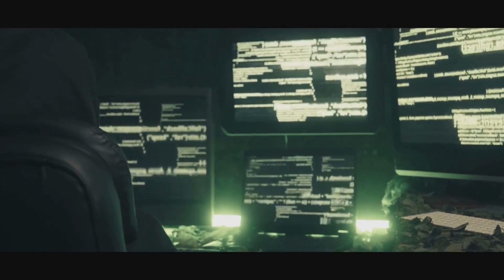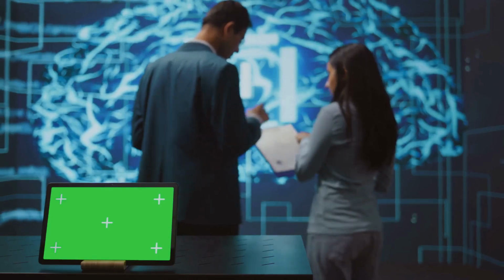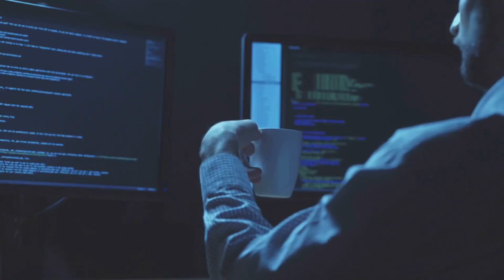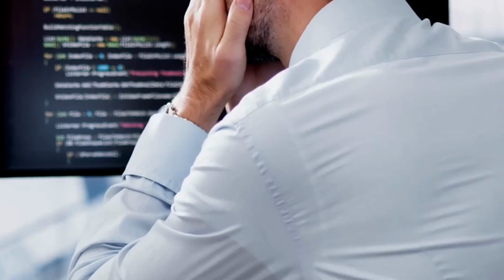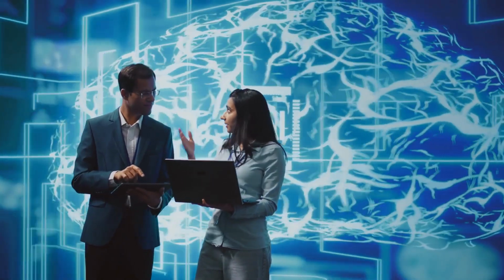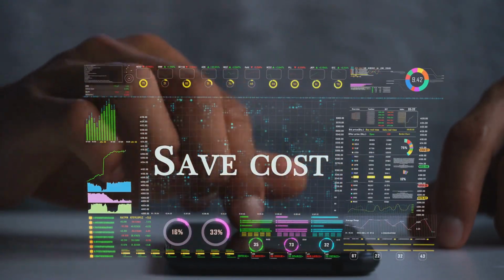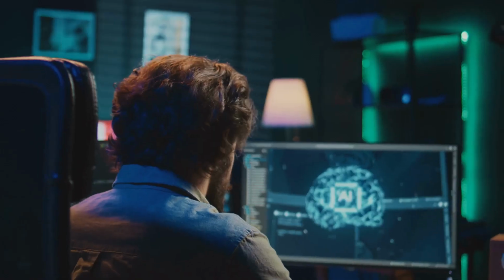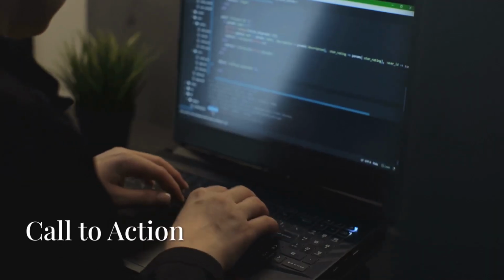Is Cloud 3.7 Sonnet The MOST Powerful AI Model Available Now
Looking to elevate your professional AI interactions? From its exceptional reasoning capabilities to its powerful data visualization tools, Claude Sonnet 3.7 delivers enterprise-grade AI assistance that transforms how businesses approach complex problems.

🎯 Key Takeaways:
✅ Experience how Claude's extended reasoning mode delivers deeper analytical insights for complex business problems
✅ Discover the game-changing Artifacts feature that creates professional-quality documents, code, and visualizations
✅ Learn how Claude's advanced context handling maintains coherence throughout multi-stage projects
✅ See real-world examples of Claude analyzing complex datasets with remarkable accuracy
✅ Understand why Claude Sonnet 3.7 represents the best ROI for professional AI implementation

💡 What You'll Learn:
🔹 How Claude Sonnet 3.7's reasoning capabilities outperform competitors for critical business tasks
🔹 Why Claude's document understanding transforms data-heavy workflows
🔹 The practical business applications where Claude delivers measurable productivity gains
🔹 A detailed comparison of output quality across premium AI assistants
🔹 How to build a comprehensive "AI Stack" with Claude at its core for maximum business impact

🔔 Chapter Markers:
0:00 - My AI Aha Moment
0:31 - Taming the Context Chaos
1:43 - Reasoning in Action
2:53 - Algorithmic Problem Solving
9:02 - Claude Code CLI Capabilities
9:35 - The Future of Programming
10:33 - Practical Next Steps

Note: This video is created with an emphasis on professional development—no kids featured.

🥸 This video is for educational and informational purposes only. All content is based on extensive research and personal experience.